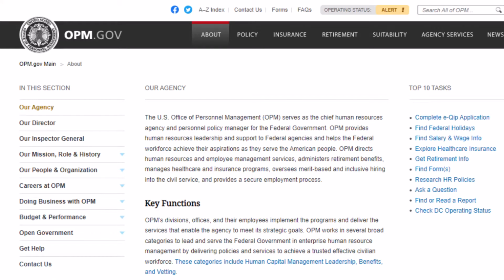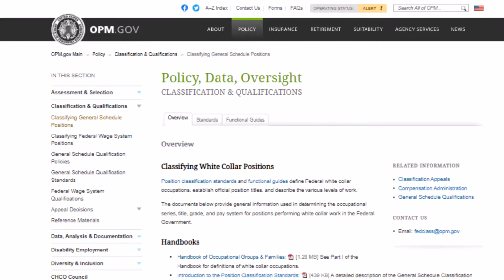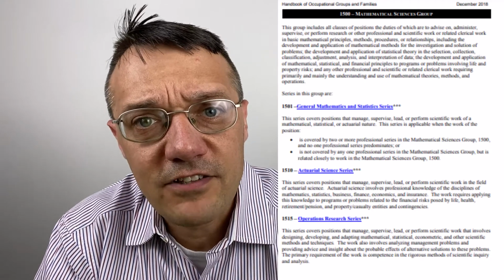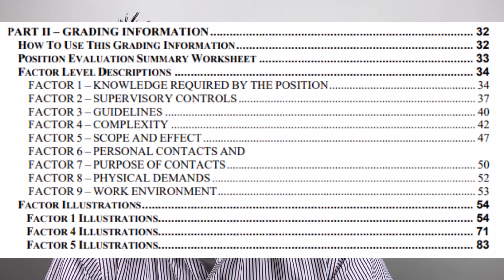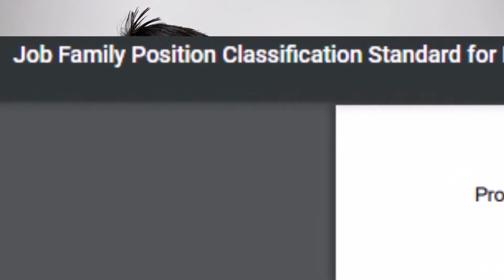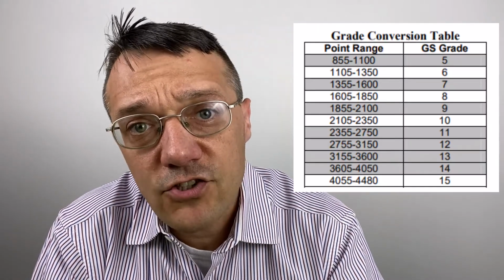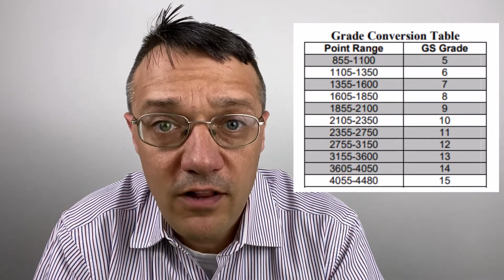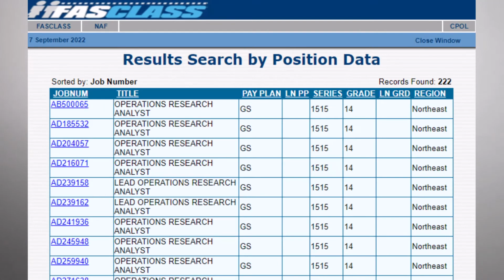Government Writing: Save Hours Preparing a Position Description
Writing a Position Description (PD) for a Federal civilian vacancy from scratch can be a nightmare. Not only may you not know where to start but the Human Resources folks may keep kicking it back to you because it doesn’t satisfy standards.

Save yourself time and frustration by using the classification tools provided by the Office of Personnel Management (OPM).